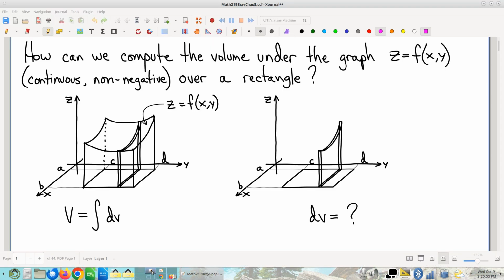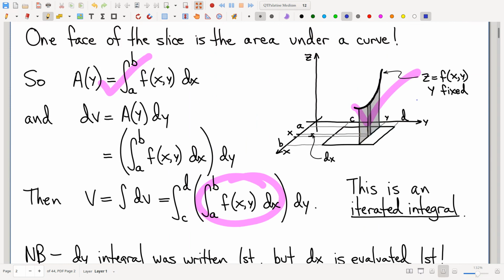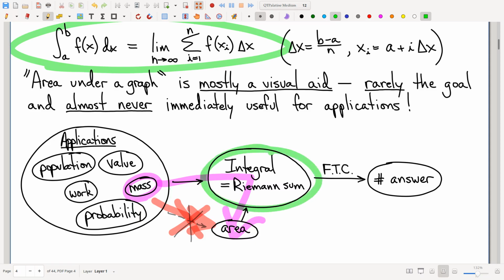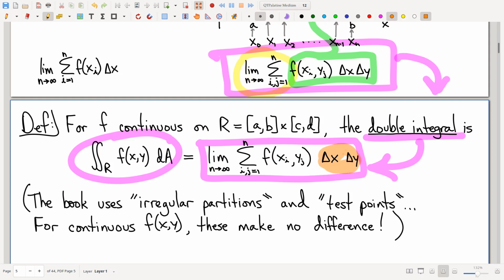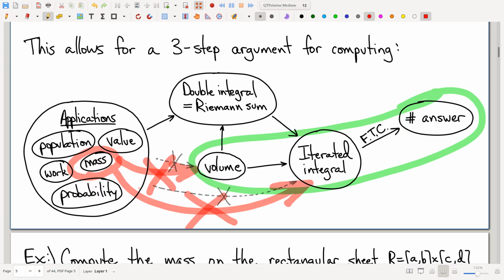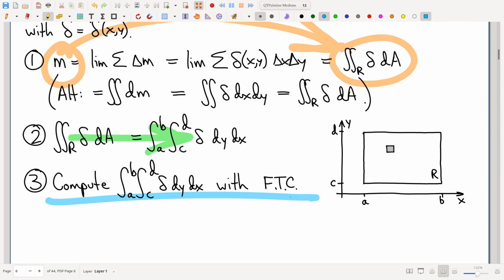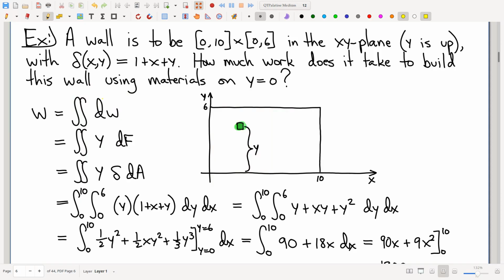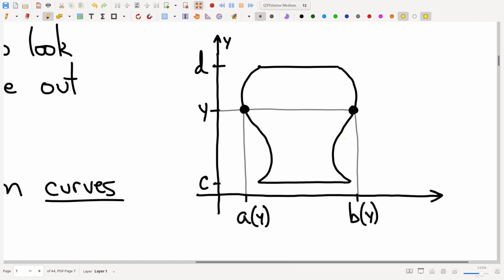2024 10 09 Math219 03